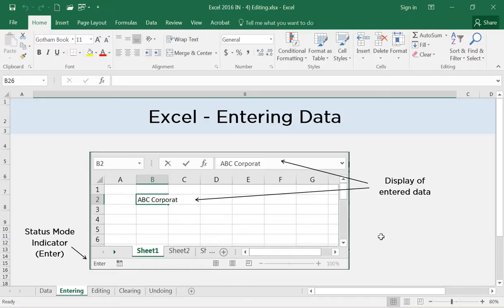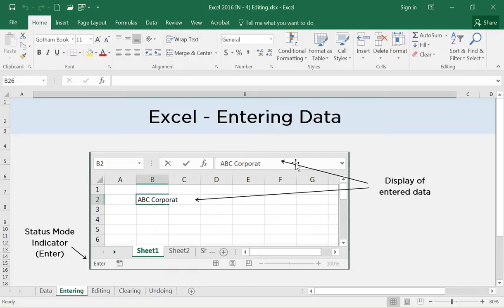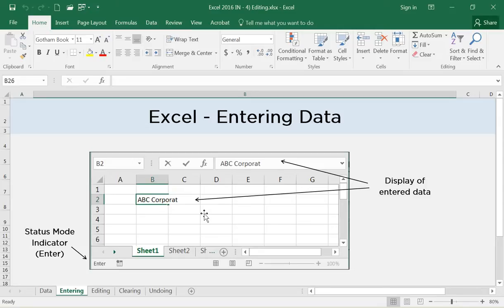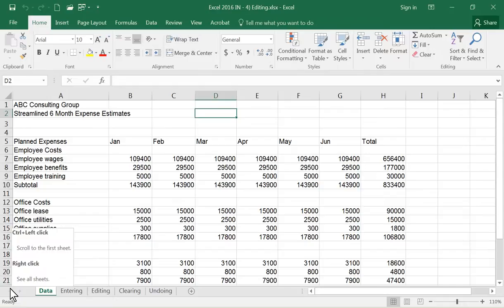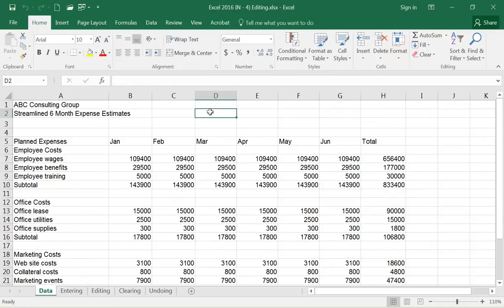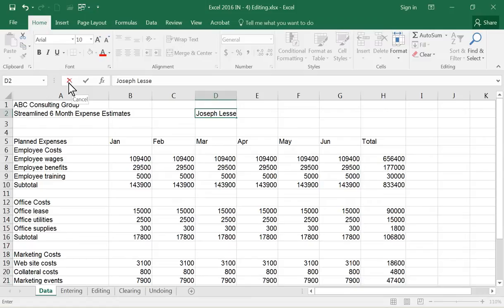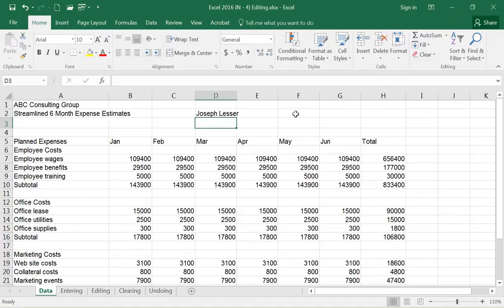4a) entering data in cells (4:19)